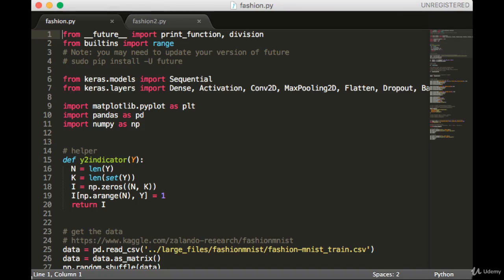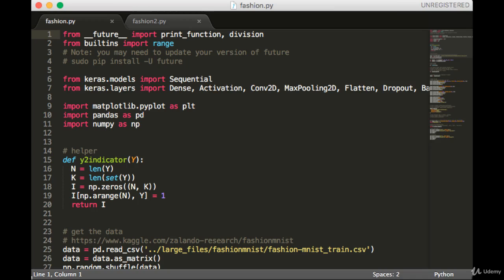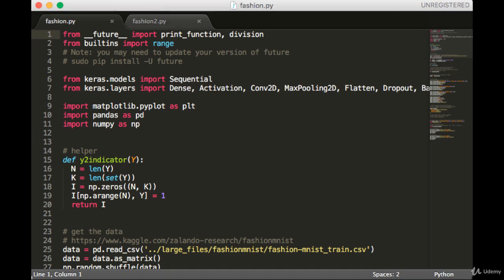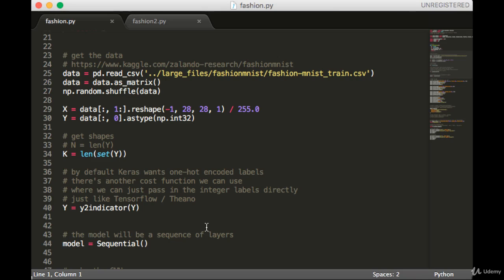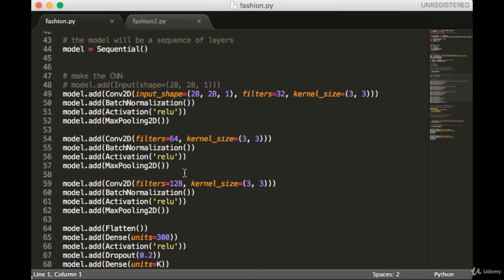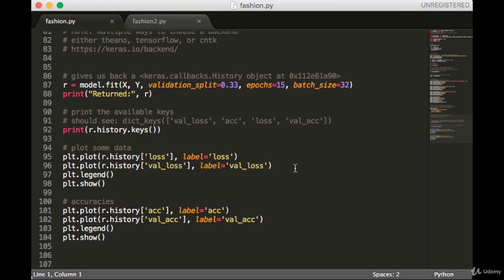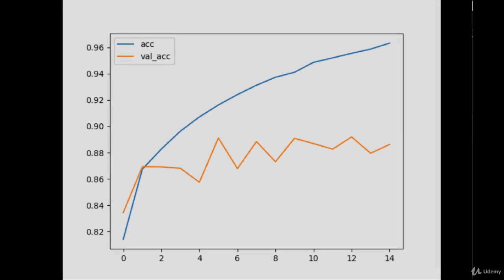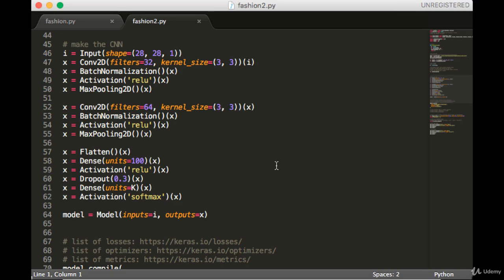4 Review of CNNs in Code